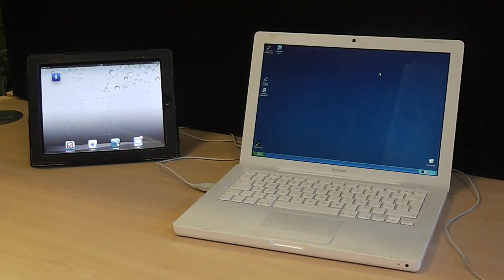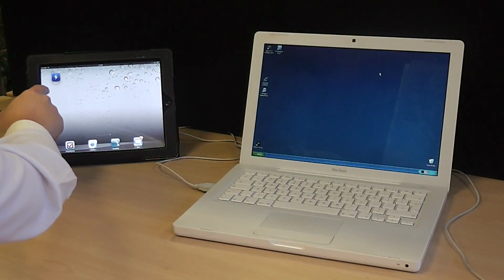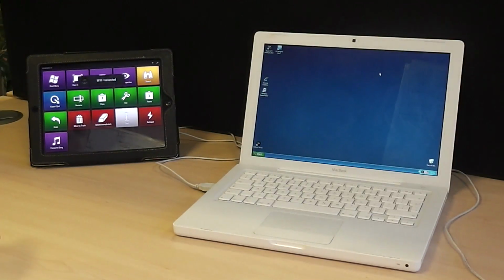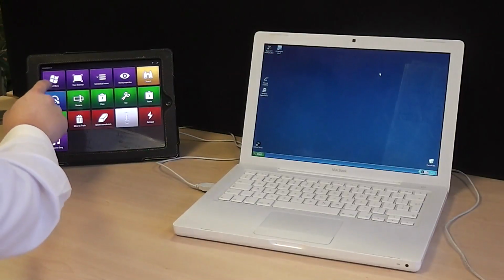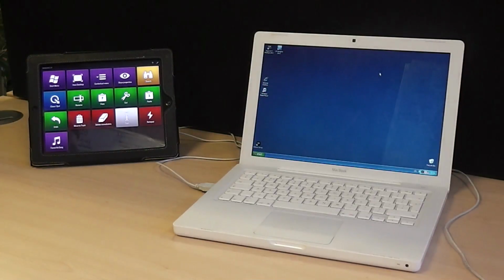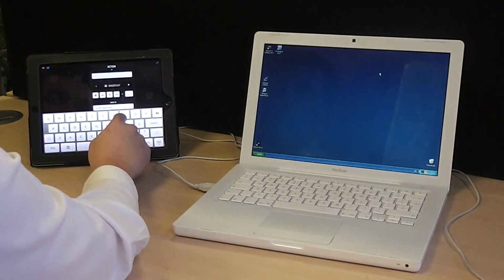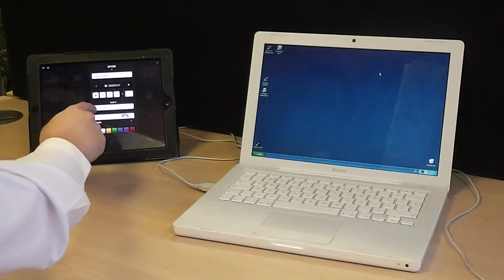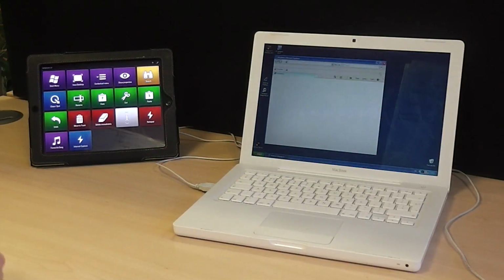Actions for iPad - Adding a shortcut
Learn how to add a shortcut using the Actions for iPad application. In this example we show you how to add Internet Explorer as a tile so you can load the internet without touching your mouse. This can be used to assign macro's to common functions such as copy and paste, opening the start menu and deleting files.

for the full review of Actions for iPad!